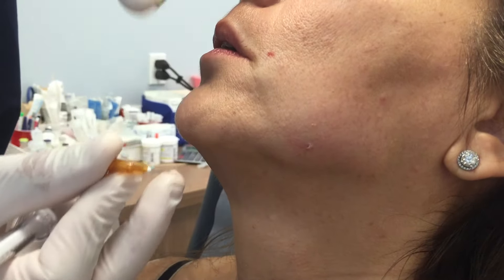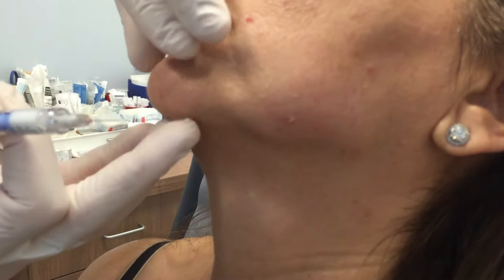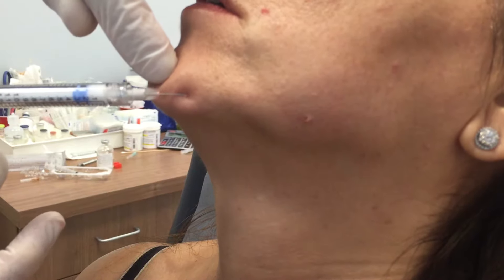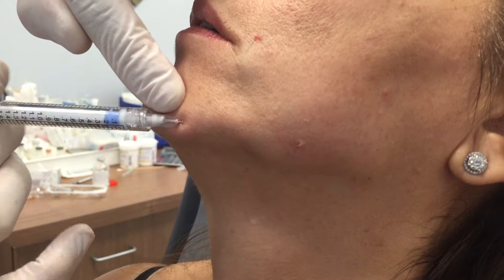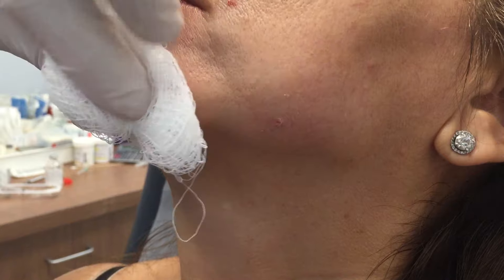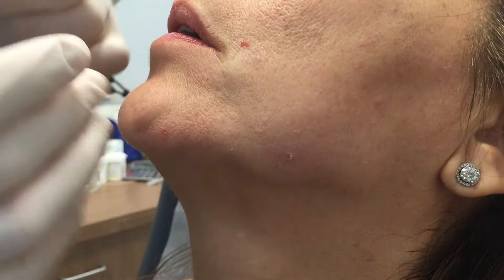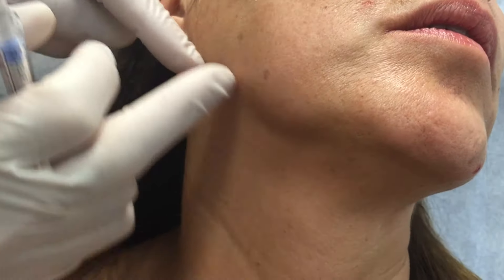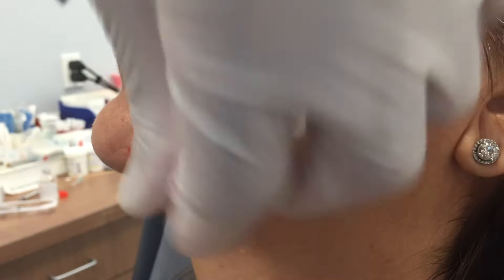Dr Khan's Radiesse Jawline Jowl Injection!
Expert plastic surgeon and injection specialist Dr. Taj Khan demonstrates his excellent jaw-line rejuvenation treatment by using Radiesse to contour the before and after jowl area. Great, natural results and just minutes to achieve that can last up to one year!